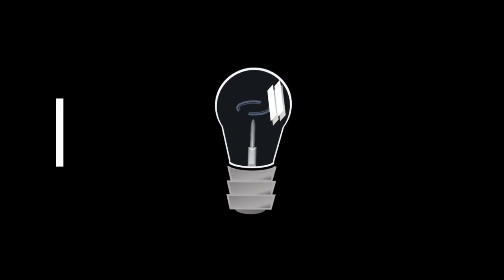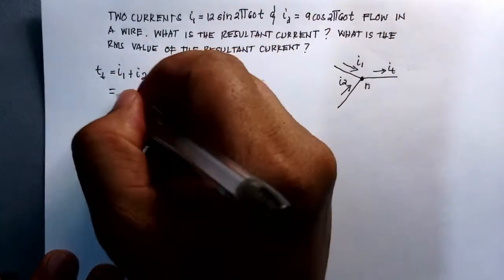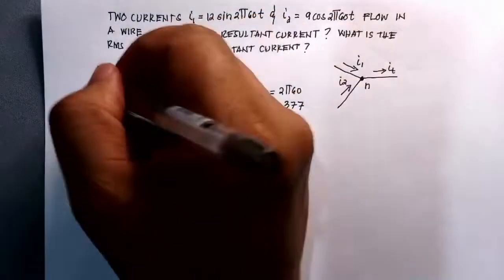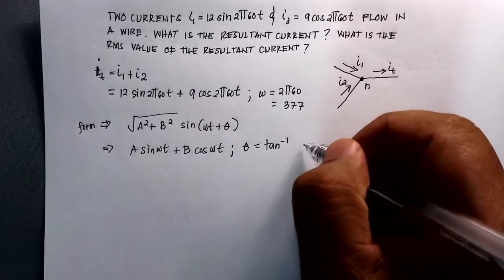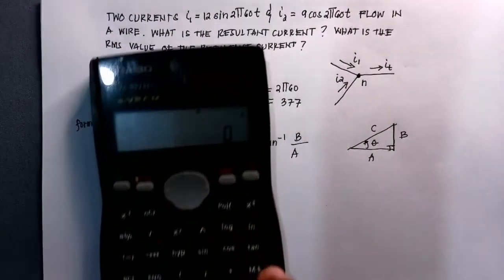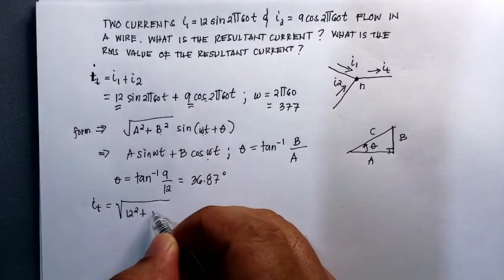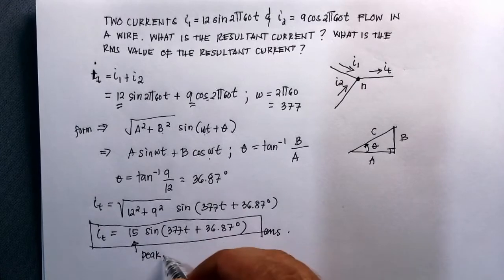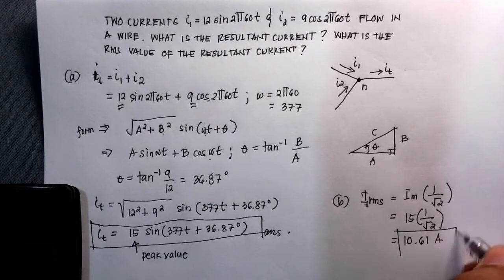Two Currents Added in Function of Time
Sample problem of the sum of two currents in function of time.